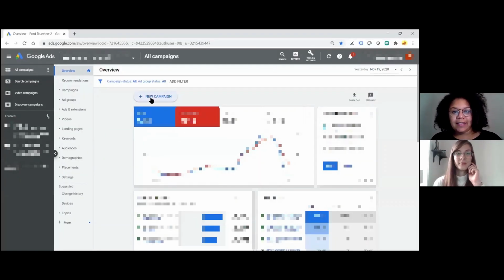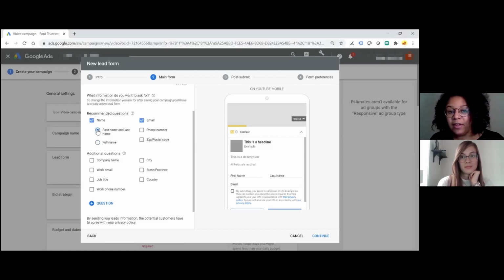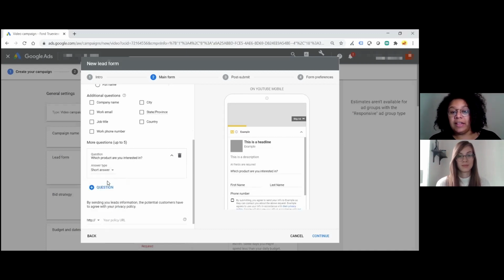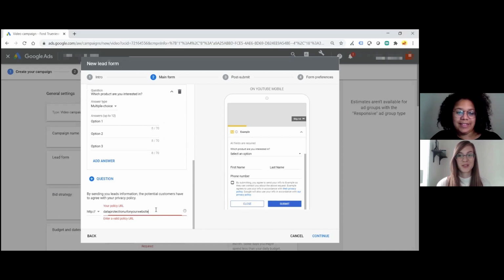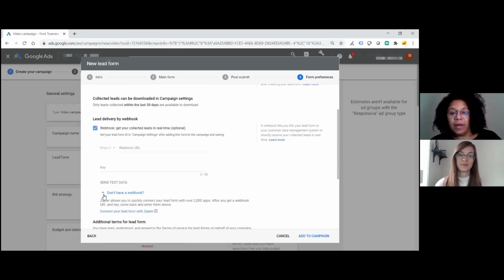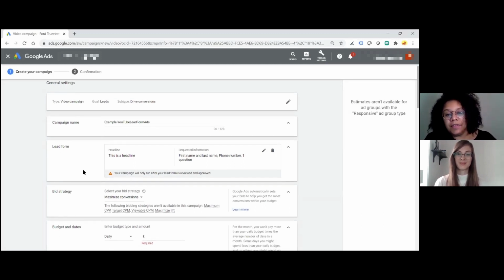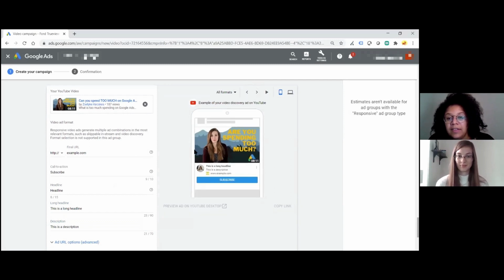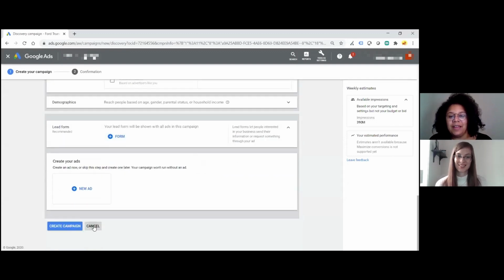Lead Generation on Google Ads part 3/3 | Lead Forms on YouTube and Discovery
Generating leads with Google Ads is an often overlooked part of the platform. Although Google Ads is great for increasing sales and generating conversions, it can also be used to generate leads for businesses. In this video with Céline we show how to generate leads on Google Ads on YouTube and Discovery . YouTube lead generation ads and Discovery lead generation ads can be a powerful way to close a lead towards the end of a conversion funnel. To achieve this, it is important that you implement relevant targeting and make this as a part of your marketing strategy that also involves separate brand awareness campaigns.

Check out our previous two videos in this series where we talk about lead generation on search and talk about strategy involving it.